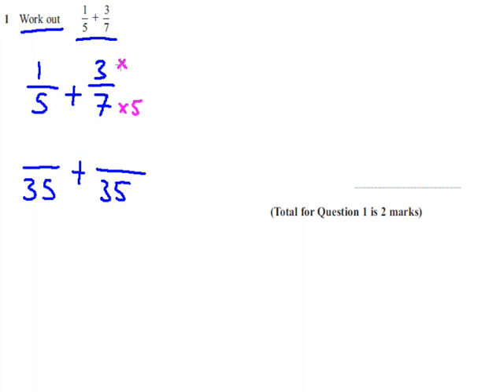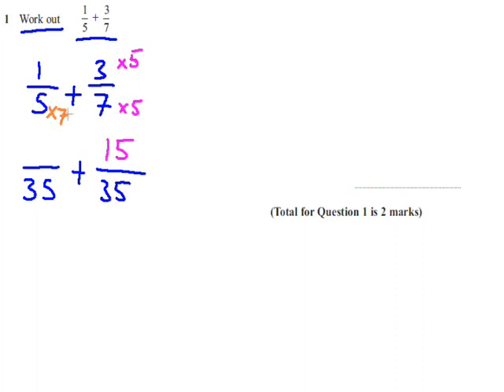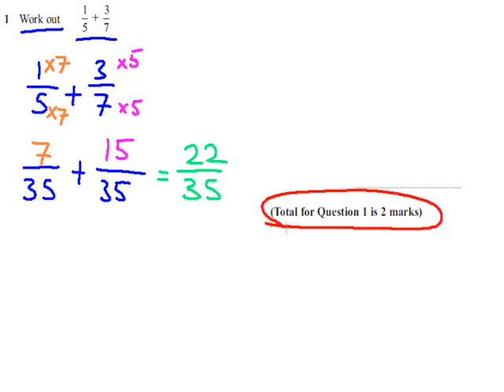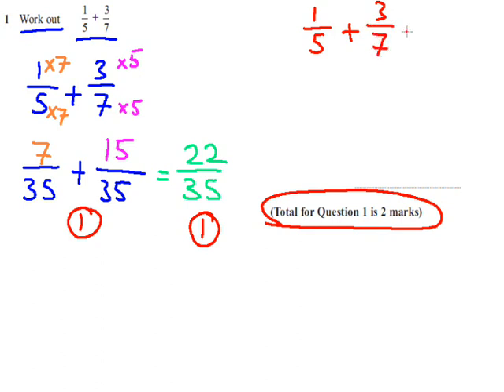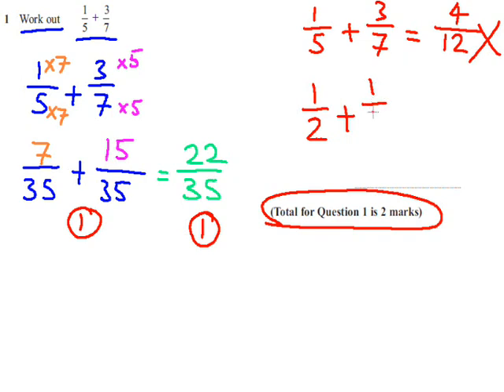Edexcel GCSE Maths Modular Higher Unit 2 - November 2011 - Q1.wmv